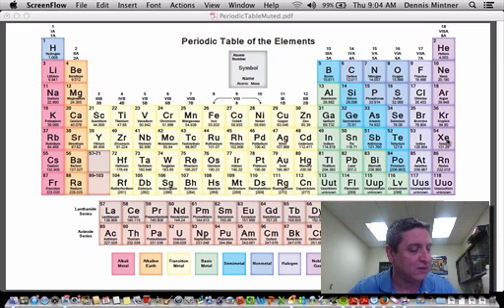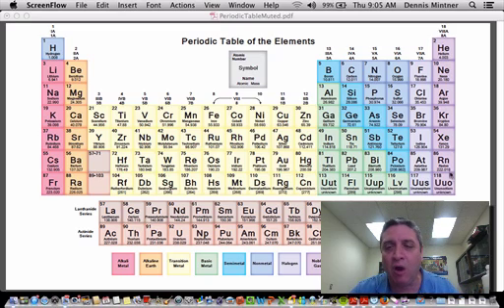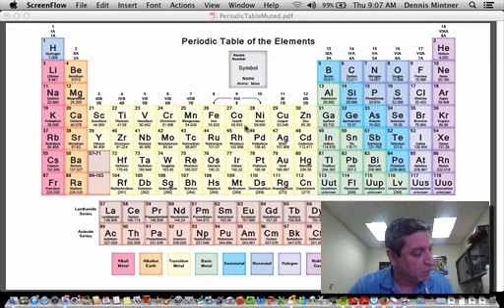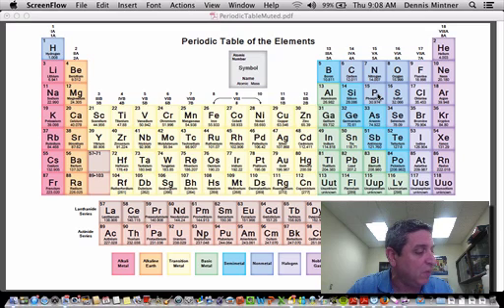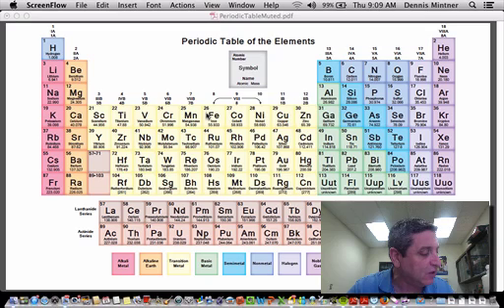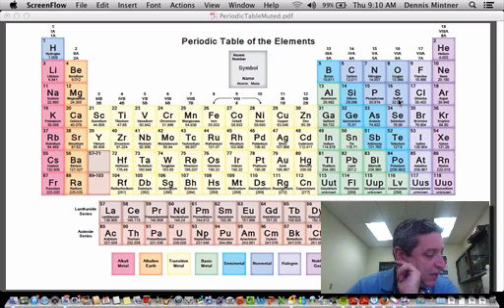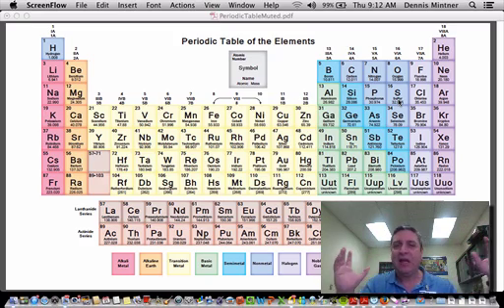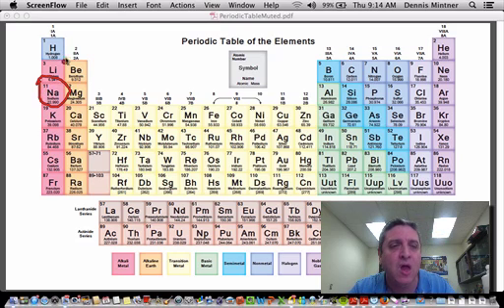Chem Phys Atom video 1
Castle Atom Quiz Review